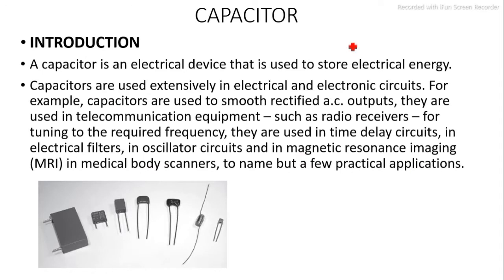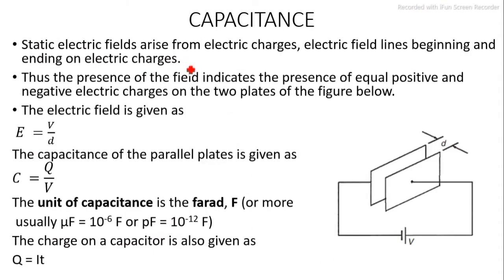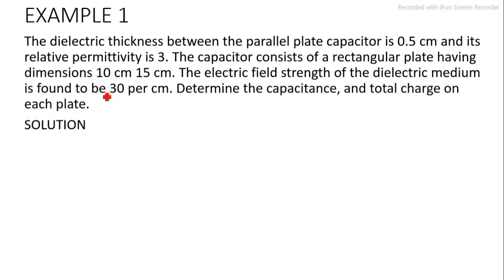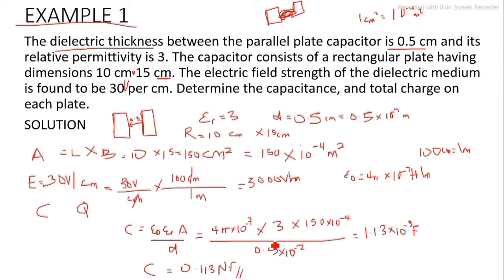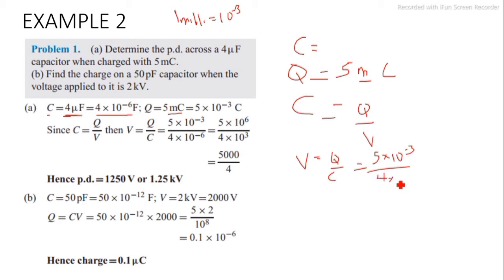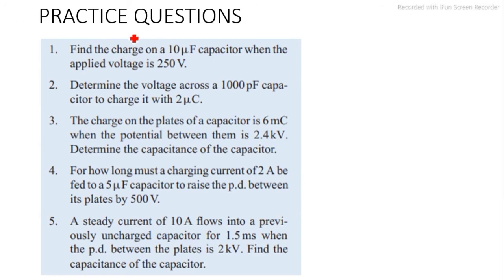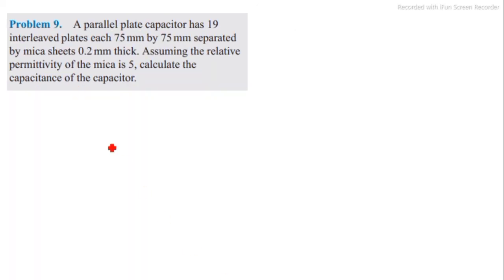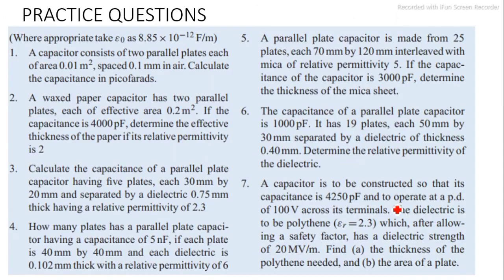Introduction to RC & RL circuits. Analysis of Capacitor with dielectric, parallel & series capacitor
Introduction to RC and RL circuit
Capacitor analysis
Capacitor with dielectric
Electric field of a capacitor
Charge on capacitor
Potential difference of a capacitor
Capacitance of a parallel plate capacitor
Capacitance of a n-parallel plate capacitor
Capacitors in parallel and series